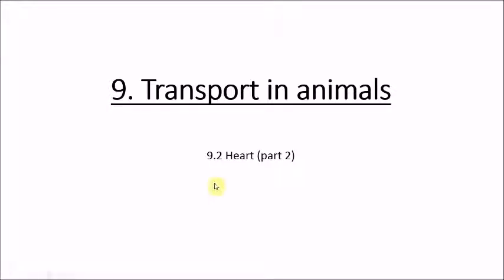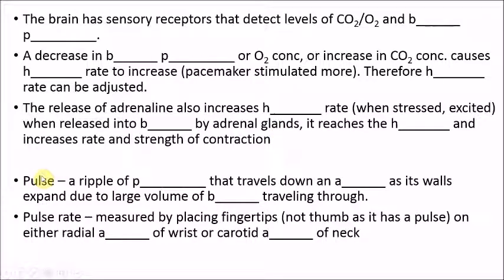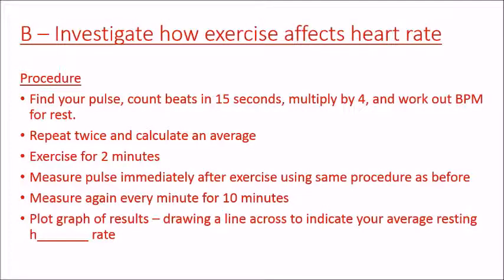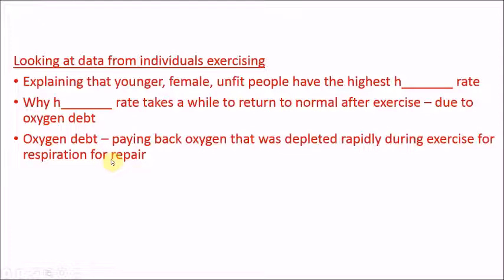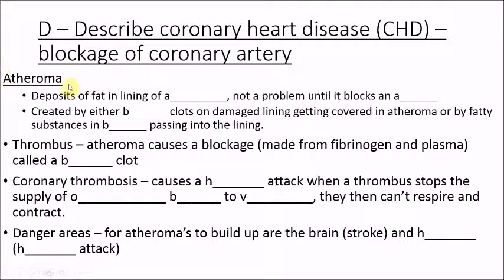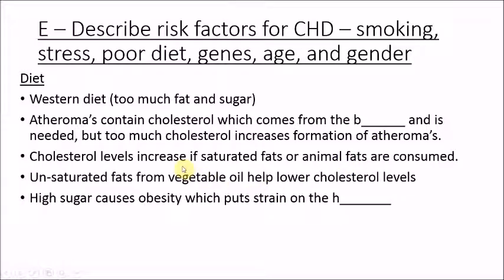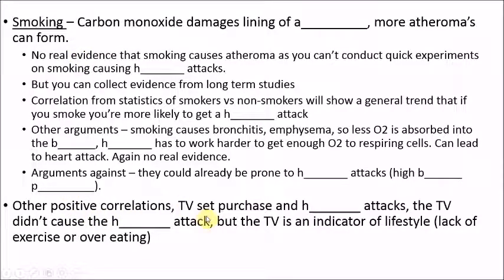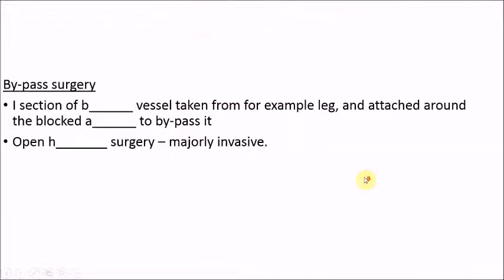9.2 Heart part 2